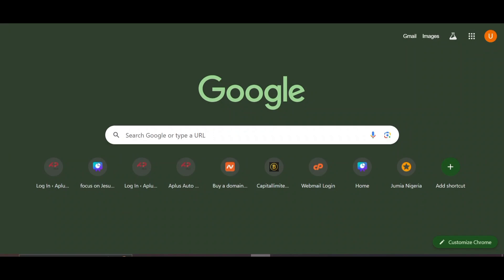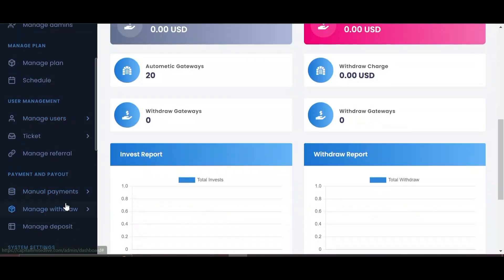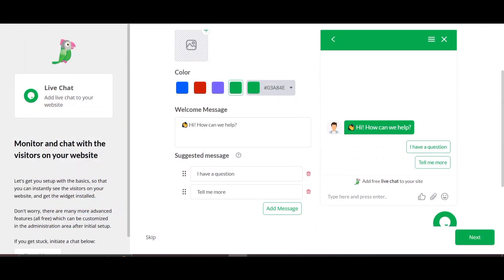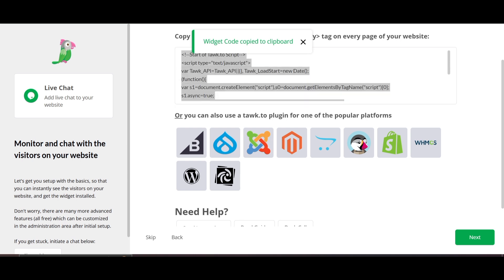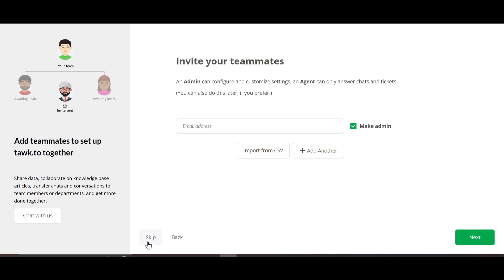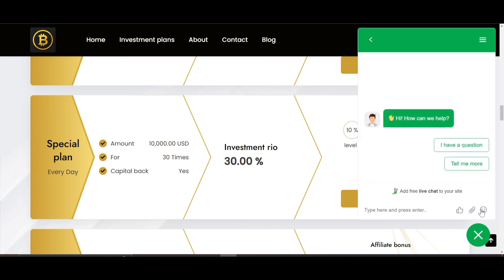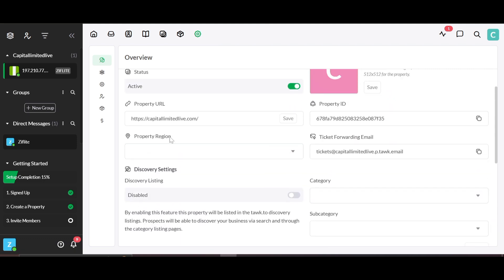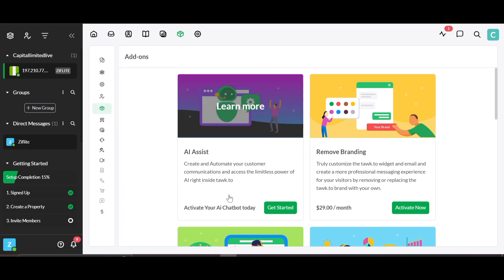How to Add Tawk.to Live Chat to Any Website Script (Crypto Investment)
💬 Learn how to add Tawk.to Live Chat to any website script, including crypto investment platforms and more!

In this step-by-step tutorial, I’ll show you how to:
✔️ Create a free Tawk.to account
✔️ Generate and customize your live chat widget
✔️ Integrate the chat widget seamlessly with any website script (crypto platforms, business websites, or custom scripts)

Tawk.to is a powerful, free live chat tool that boosts engagement, enhances customer service, and helps you retain visitors on your site. This method works for any type of website, whether you’re running a crypto investment script, an online store, or a blog!

🔗 Useful Links:

Additional Resources for Crypto Investment Websites
More Tutorials on Website Optimization

Crypto investment script owners
E-commerce website admins
Anyone looking to add live chat to their website easily!